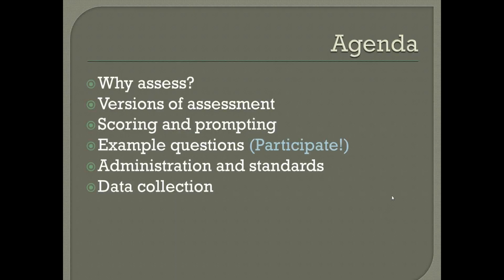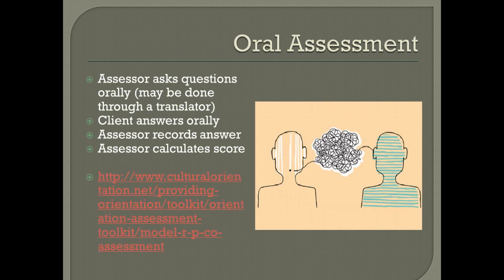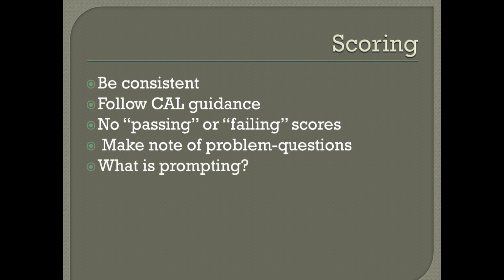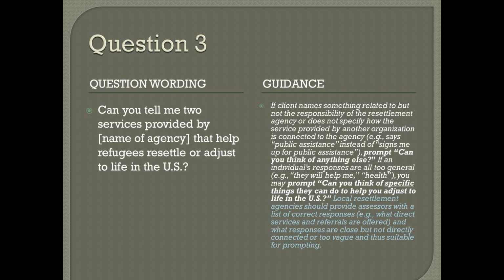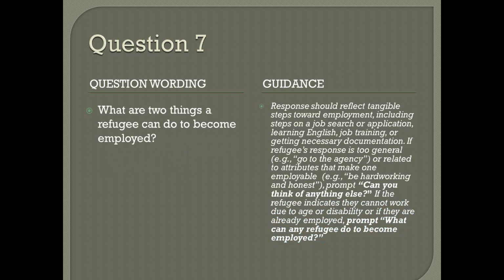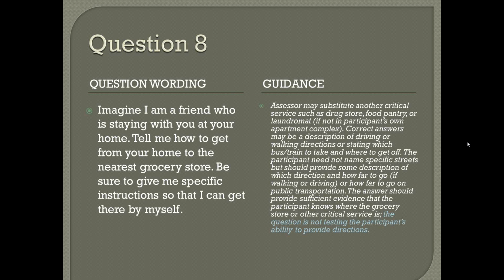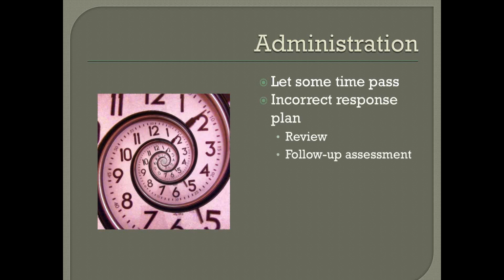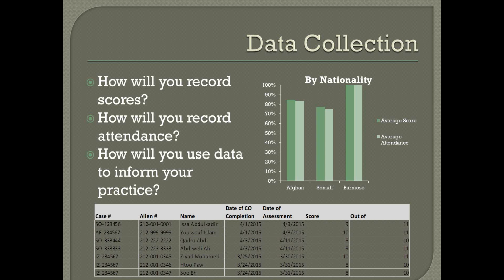CO Model Assessment Webinar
This webinar discusses how to administer the CO Model Assessment, which version to use, how to score and prompt, and how to store CO assessment data.

4/15/2015